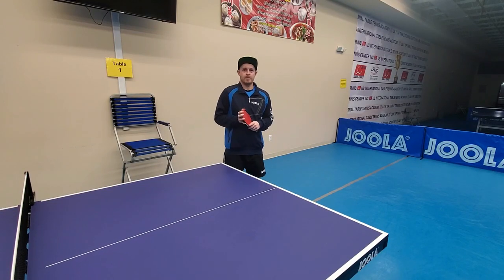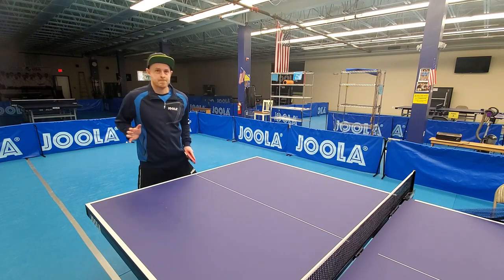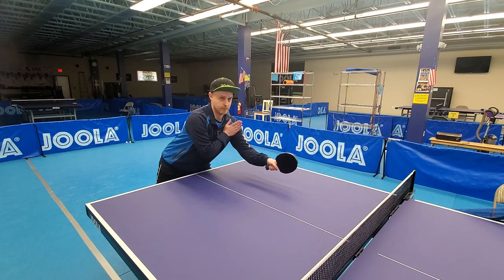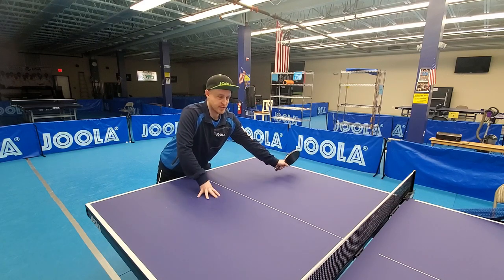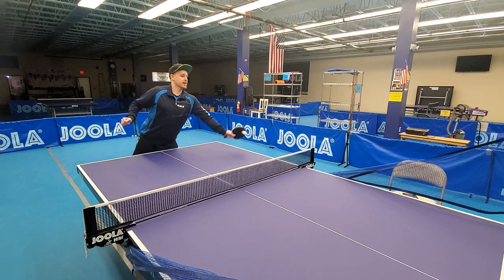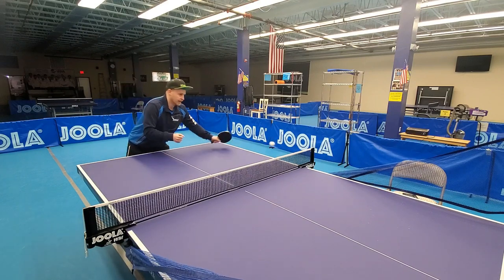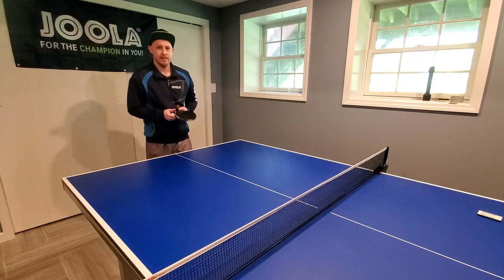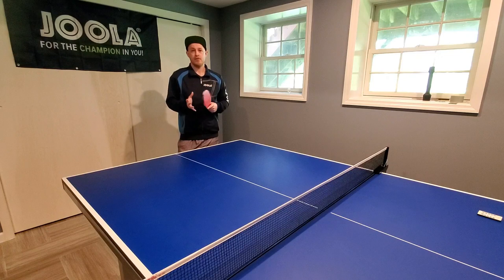Table Tennis Techniques: Forehand Flick Basics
Day 4 of 30 days of Coaching Tutorial videos here at MHTableTennis with the foundations of the forehand flick!